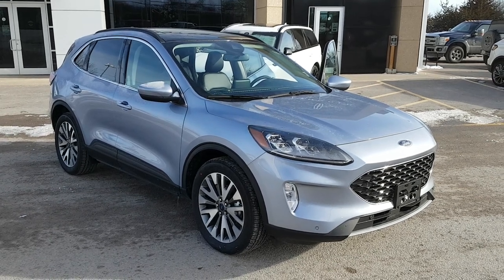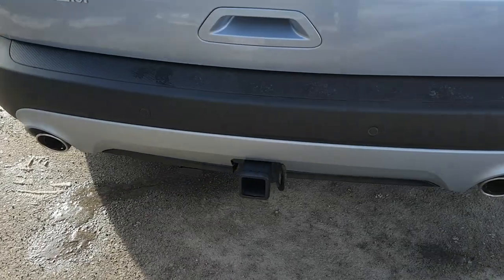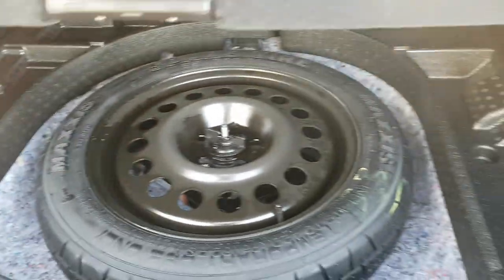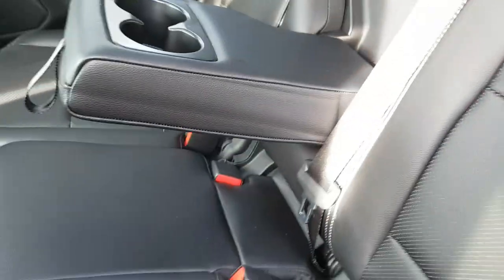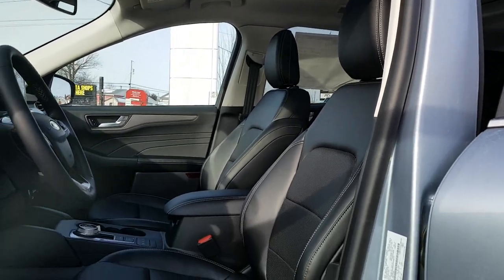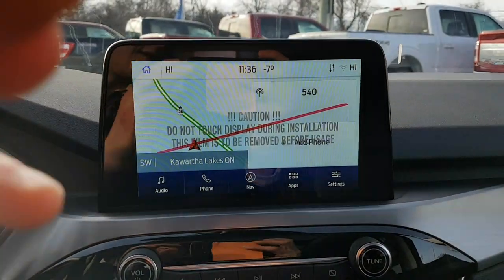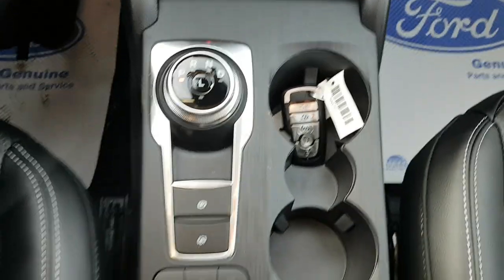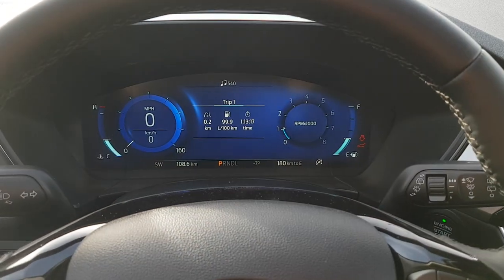2022 Ford Escape Titanium AWD in Iced Blue Metallic Walk-Around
401A Titanium AWD|Iced Blue Silver Metallic|2.0L EcoBoost|Ebony Interior|Heated ActiveX Seats|Heated Steering Wheel|Floor Liners|Class II Trailer Tow Package|Panoramic Vista Roof